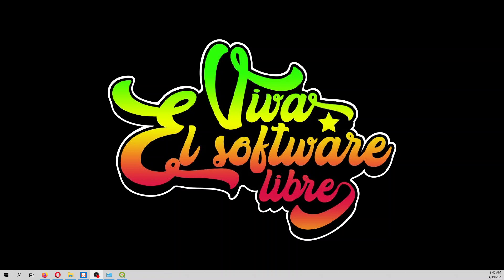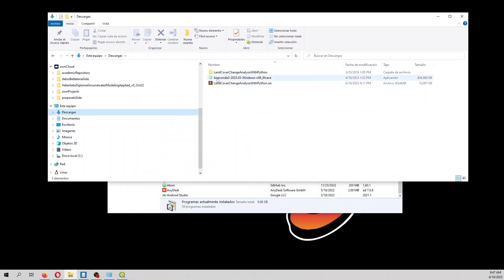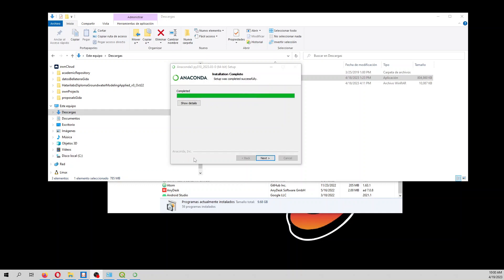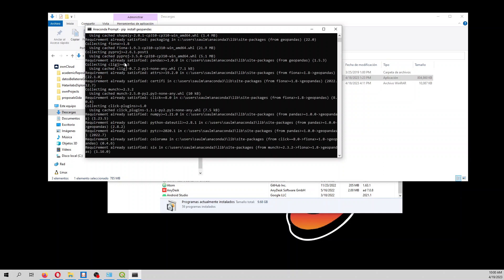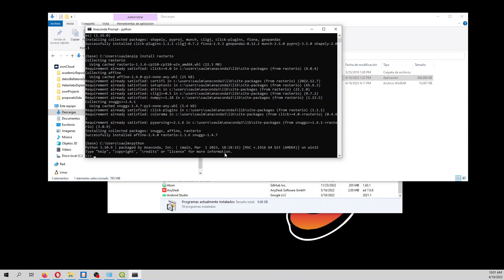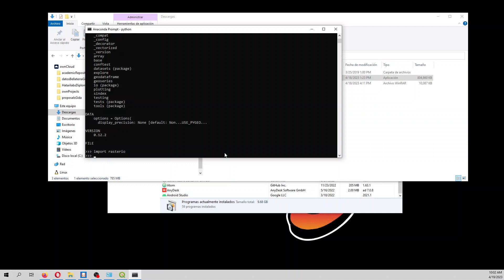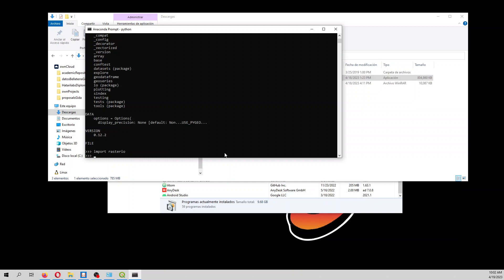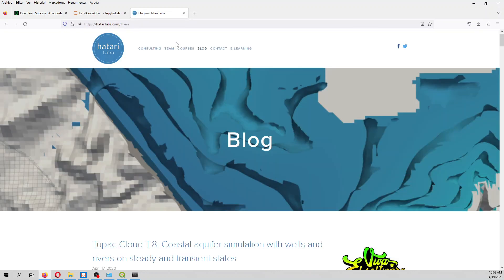How to install (easy way) Python, Geopandas and Rasterio in Windows - Tutorial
Geopandas is an amazing library for spatial analysis since in combines the spatial tools from Shapely and Fiona with the versatily of Pandas Dataframes. Rasterio is one of the most complete libraries to deal with raster files in Python.
We are aware that most geoscientists, water resources specialists and related professionals work on Windows, therefore we are always in the search of new ways to get Python working with all its geospatial capabilities in every computer.
Based on the new Anaconda releases now we can install Geopandas and Rasterio in a easy way.